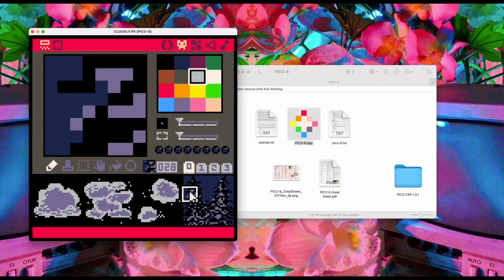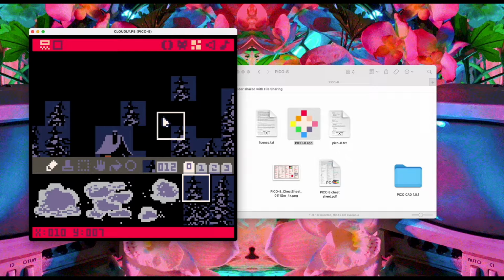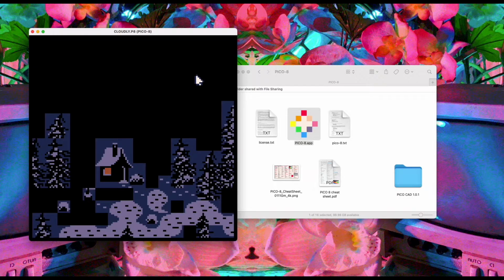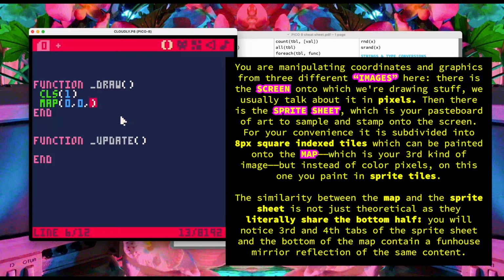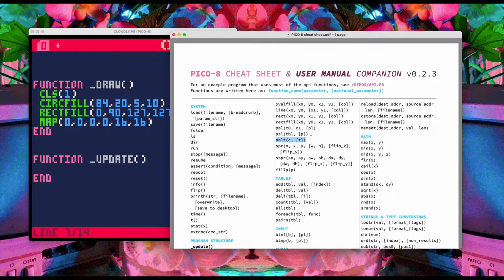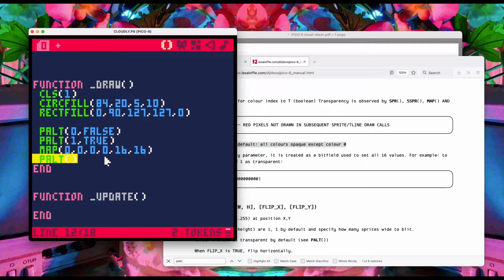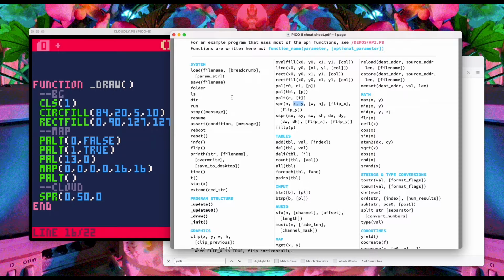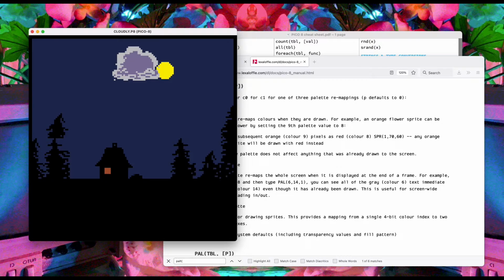6a: map, sprites & palette swapping [HIVE PICO-8 Tut]